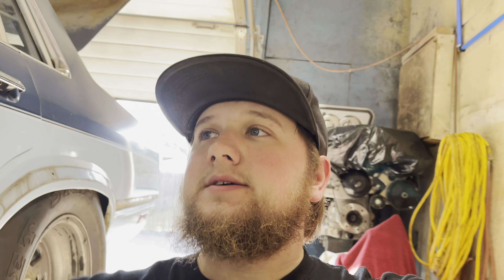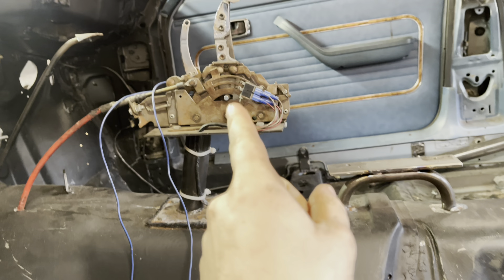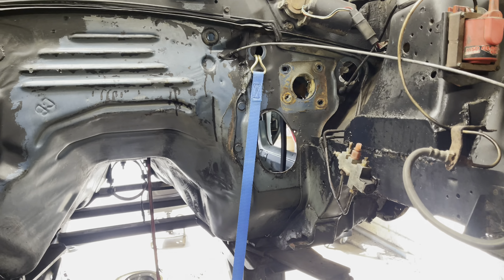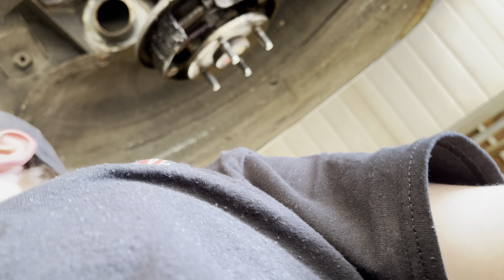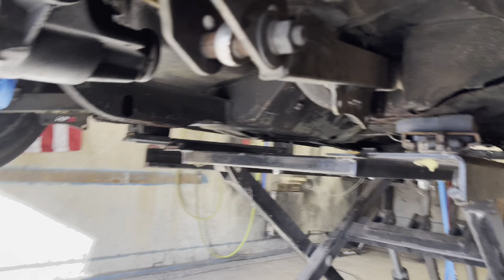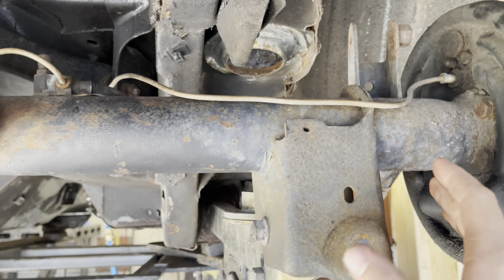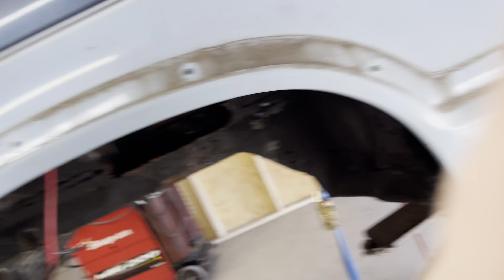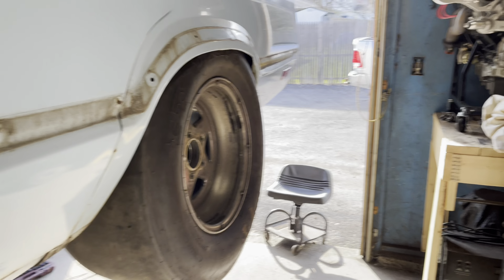Here’s what we found in the fairmonts rear end!